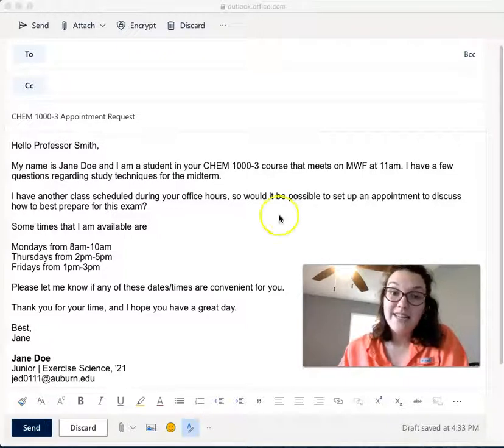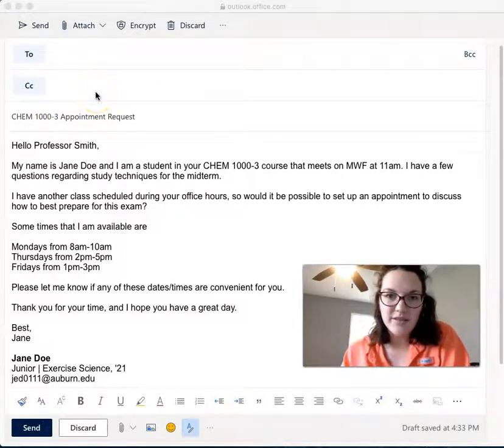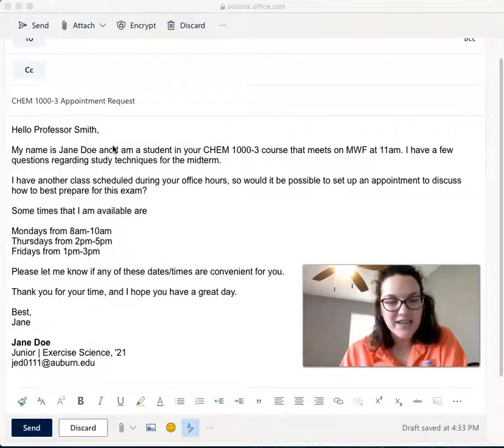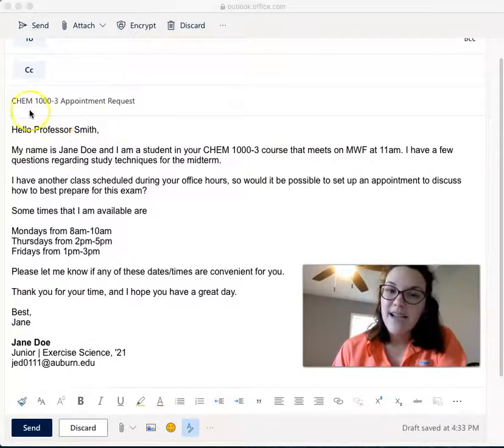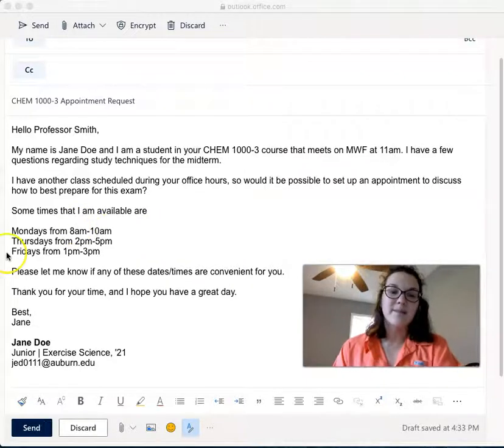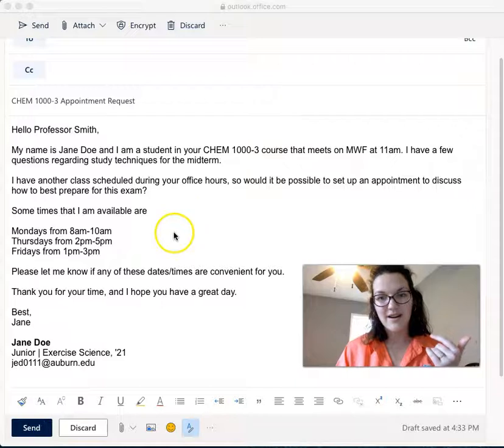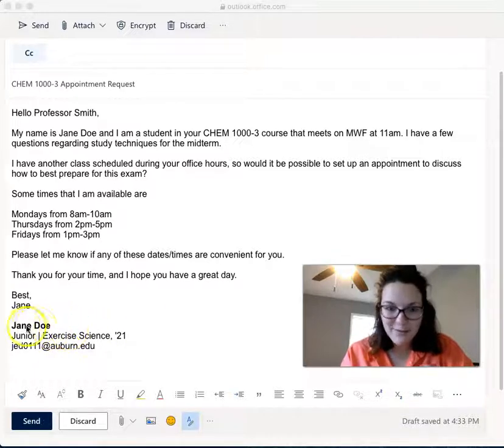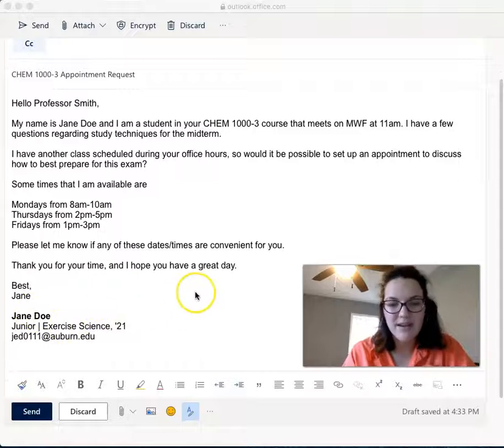Professional Emails- Quick Tip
Quick tips on writing professional emails from Anna Claire Stinson, Career Counselor in the University Career Center.